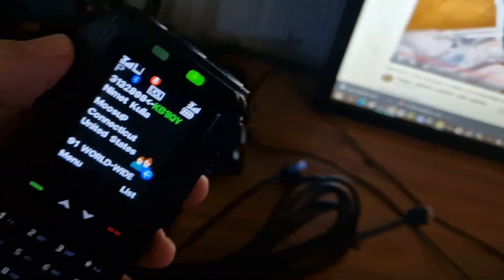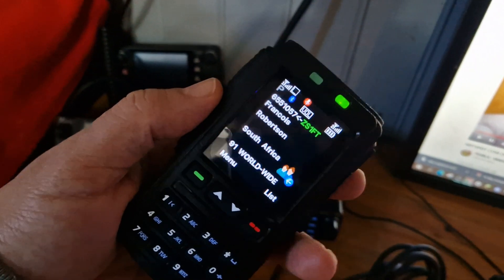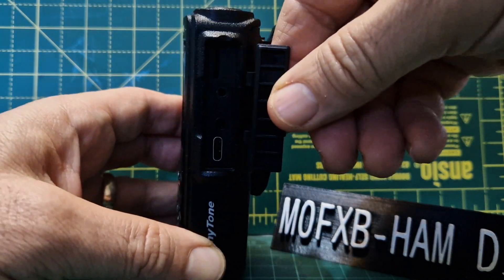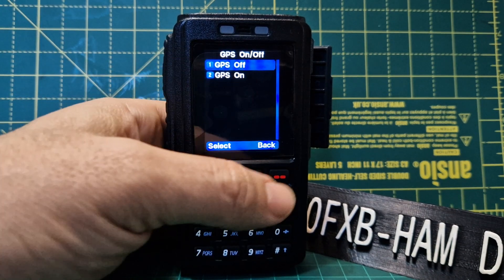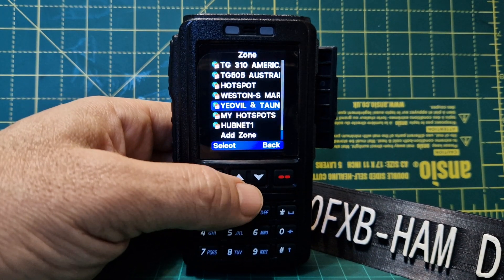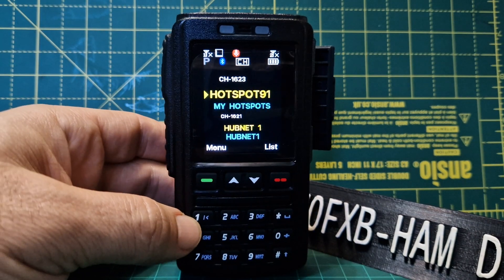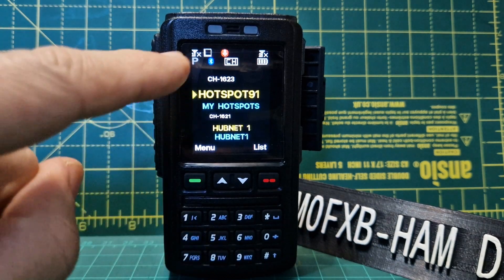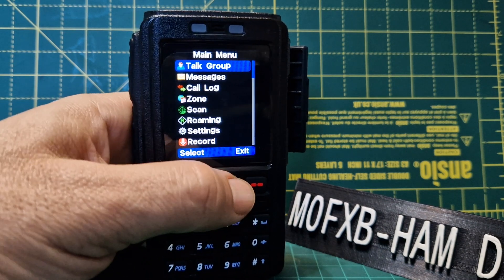ANYTONE BT-01 Bluetooth Mic (Anytone 578) RANGE TEST